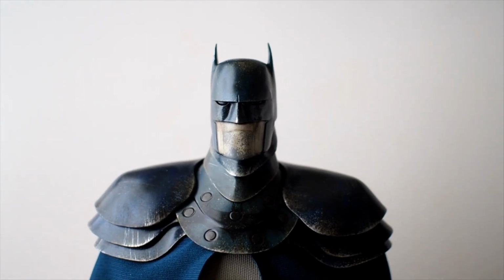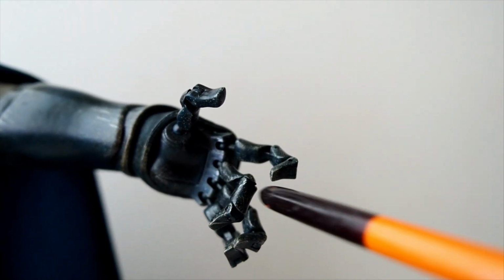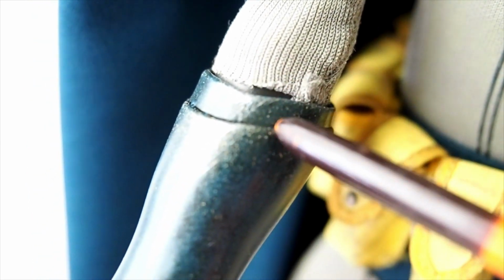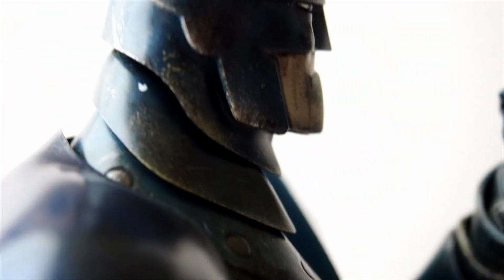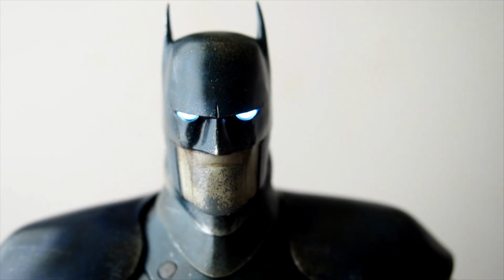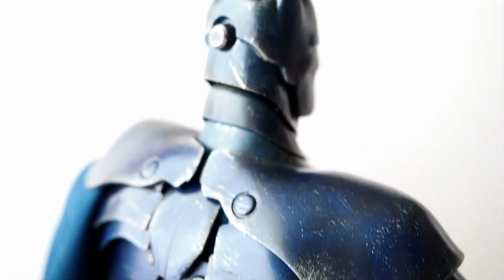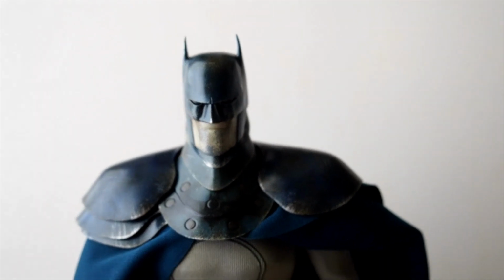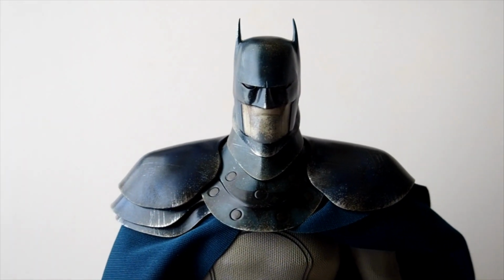Threea Steel Detective Batman Figure